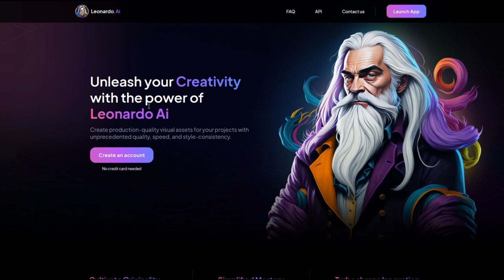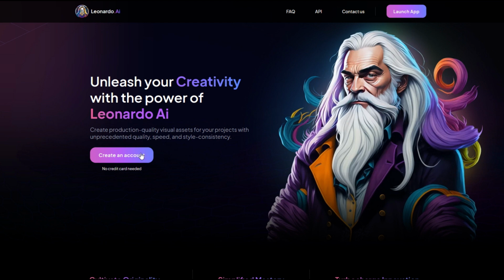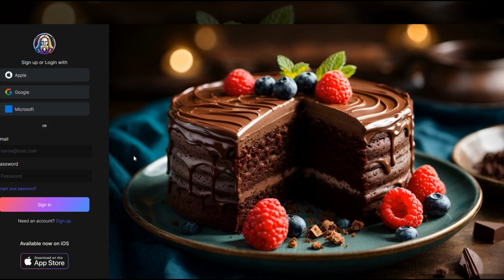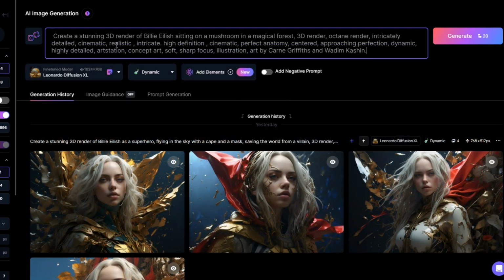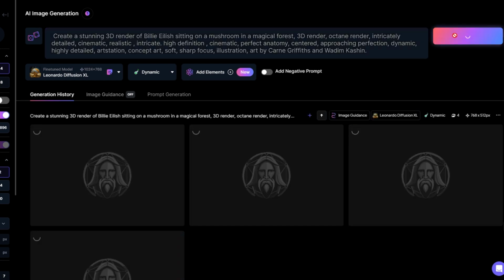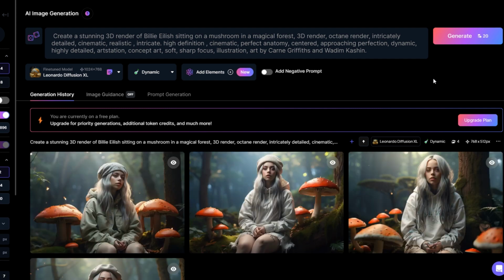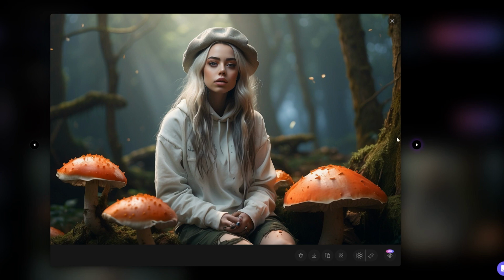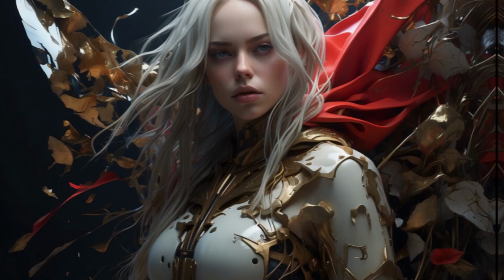How To Generate Billie Eilish Ai Art for FREE?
Hey, YouTube! Welcome back to EaseText. Today, we're diving into something super cool and creative – Billie Eilish AI Art.

Yeah, you heard it right! So, if you're a Billie Eilish fan and love a bit of tech, you're in for a treat.

Ai art generator:  Leonardo AI